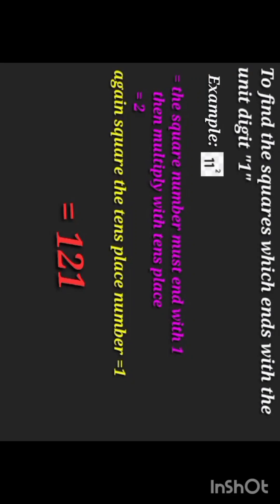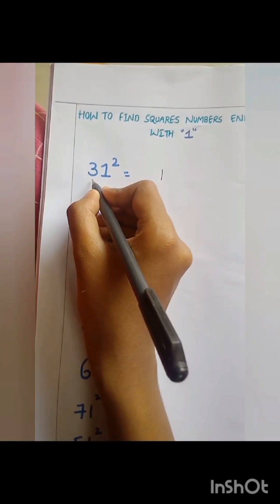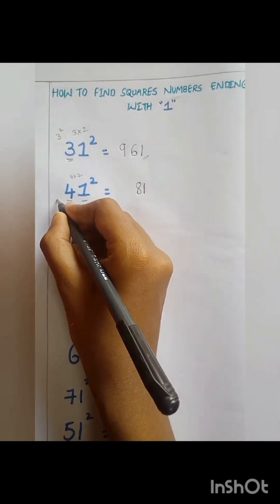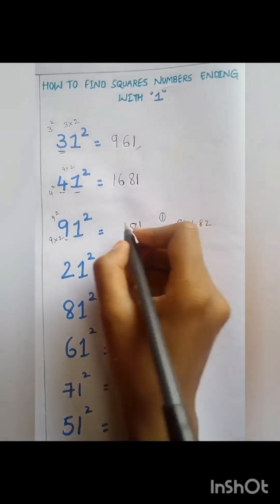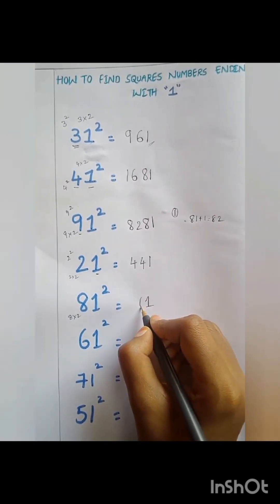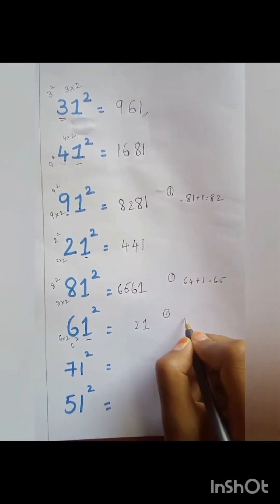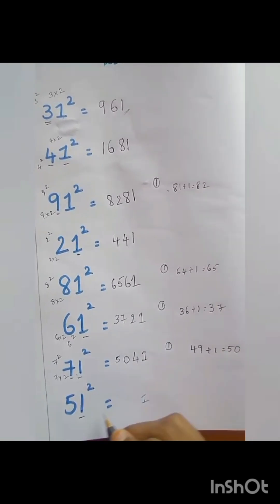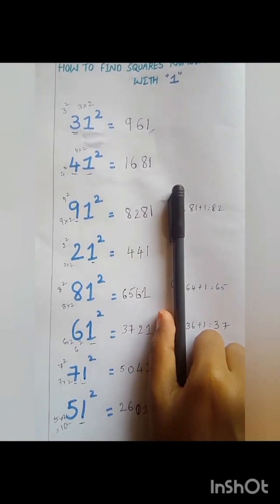Square of a Two Digit Number whose ones Place is One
Easy way to calculate a square number whose units place is one